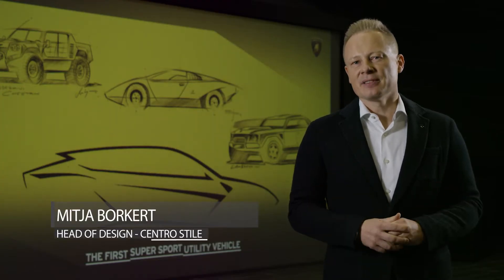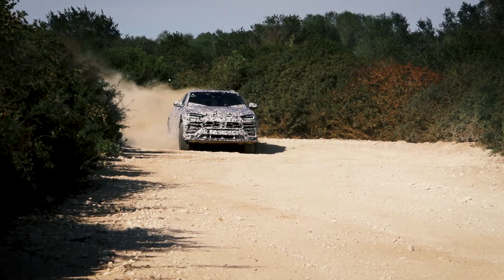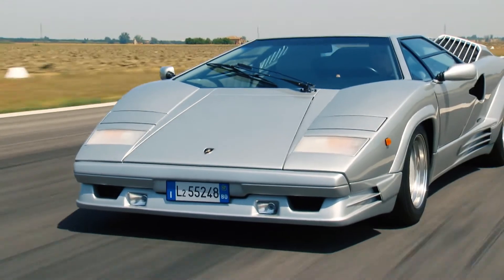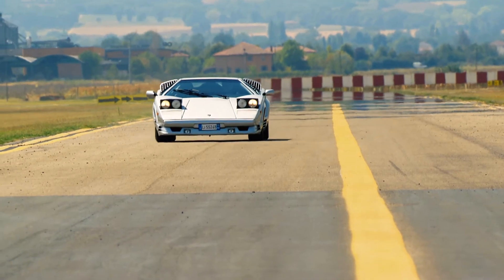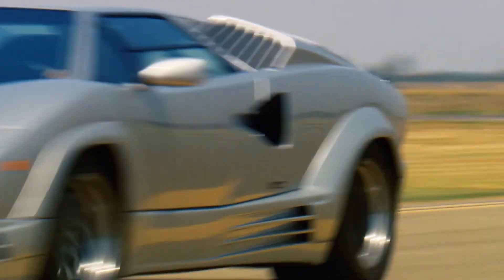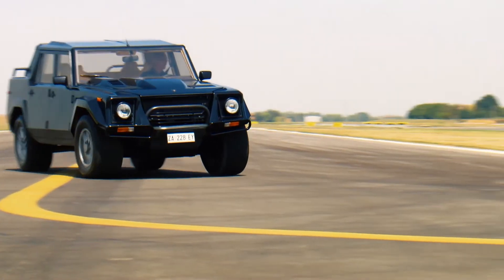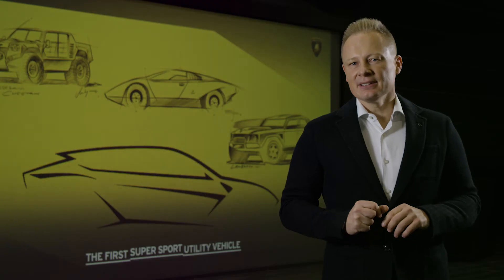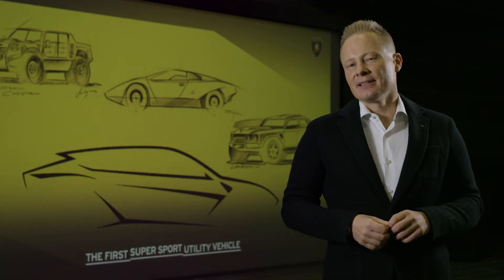Lamborghini Urus Super SUV Extraordinary Design